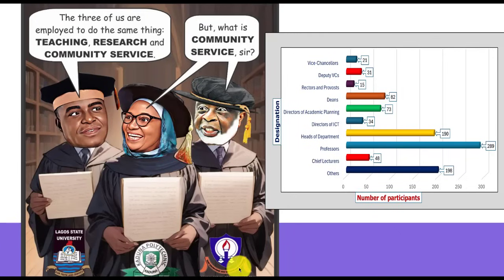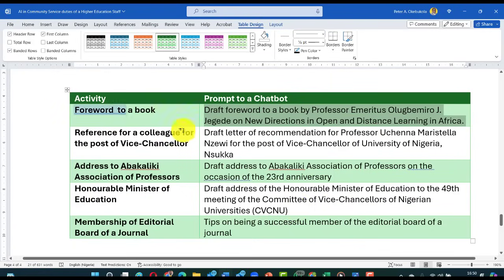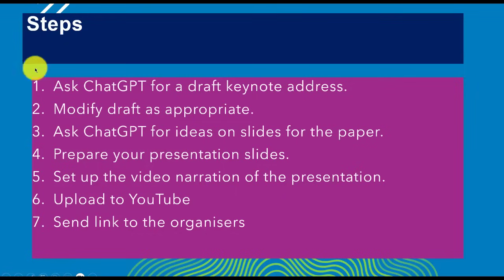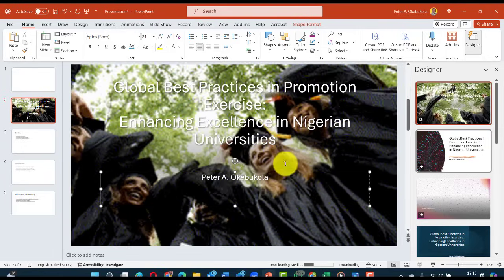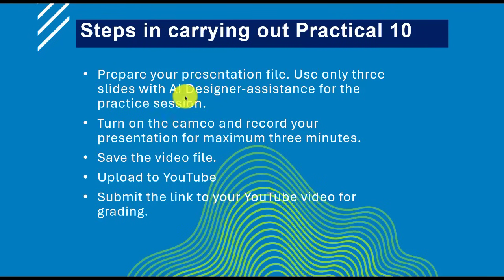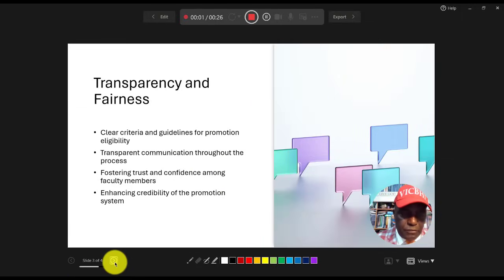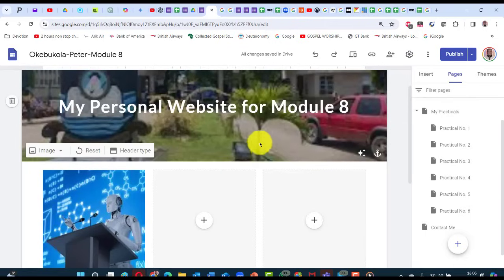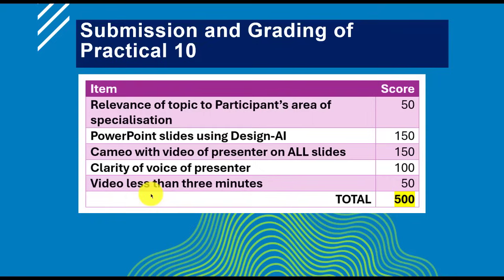Artificial Intelligence to aid community service in higher Ed by Peter A Okebukola